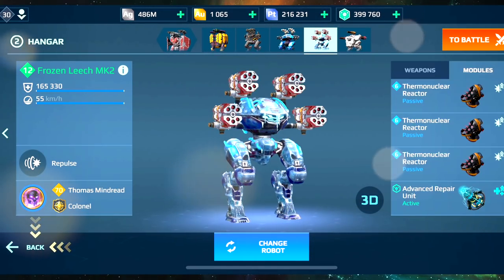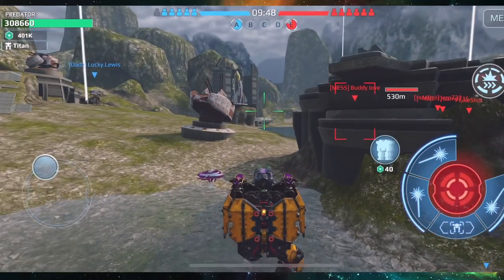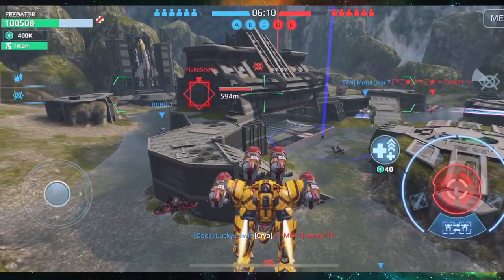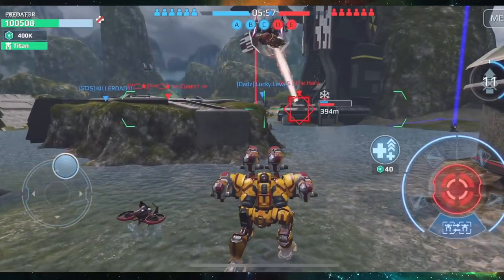Spectre Vortex VS Leech Vortex - 1 HIT KILL Competition | Which Build Is Better For Vortex? | WR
LEECH OR SPECTRE with vortex. Normally I would go with the leech just about every time. But the vortex are such a unique weapon that a jump ability really helps get crazy angles on the enemies. first game uses a leech and the second games uses a spectre. My face cam kinda broke for todays video lol. But Ill have it fixed for tomorrow's video.

wsc55